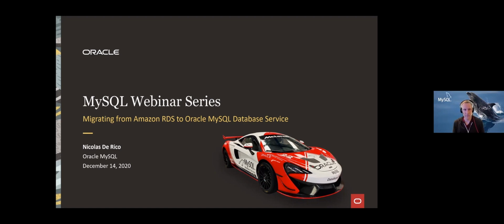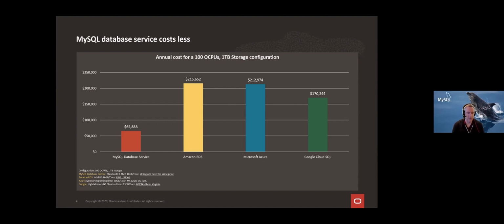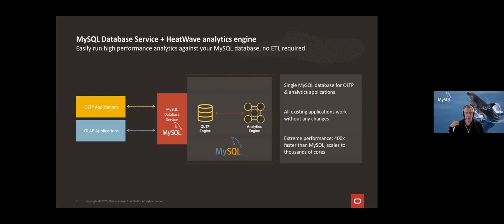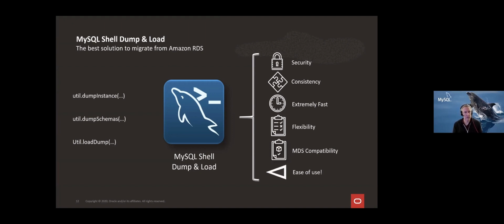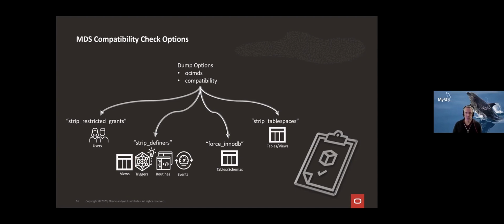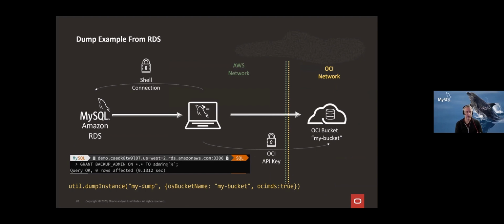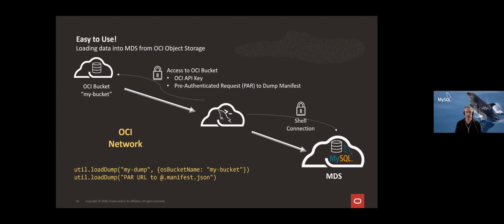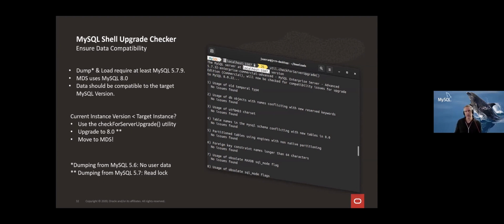Migrating from Amazon RDS to MySQL Database Service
See how you can easily migrate your data from Amazon RDS to the MySQL Database Service so you can start saving now. Learn the quick steps and best practices for your database migration.